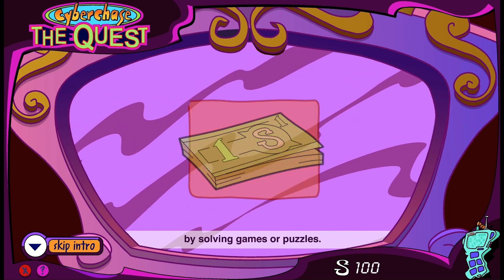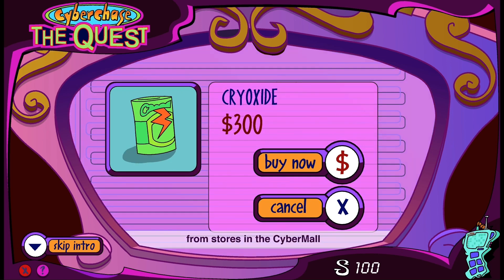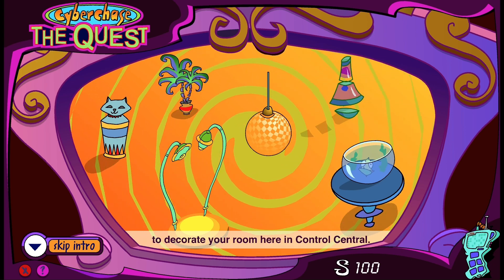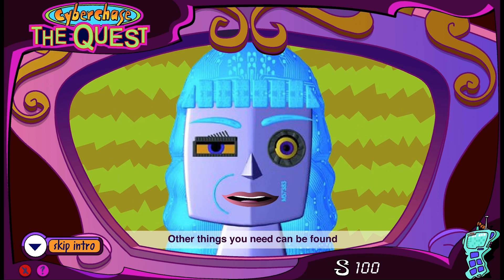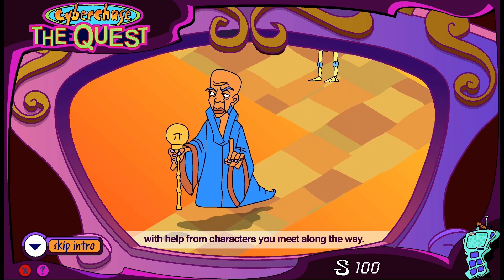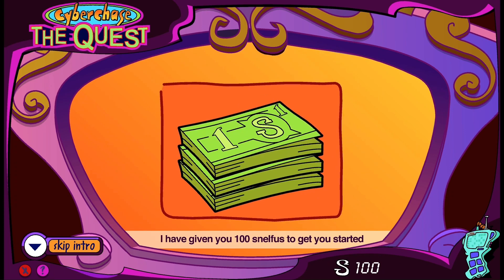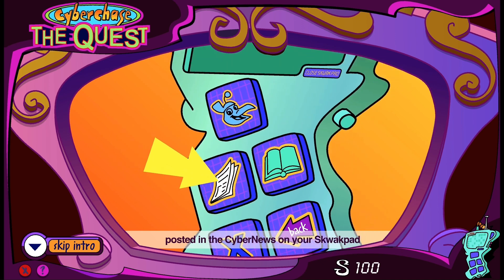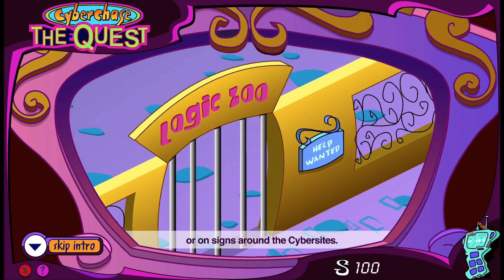Cyberchase - The Quest 1: Mission Motherboard (2004) Chapter 1: “Aquari-Yum”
The Quest 1: Mission Motherboard, more recently branded as Cyberchase: Mission Motherboard, is the first Quest on Cyberchase Online. It was removed in the 2019 redesign, but was updated with new features such as voice acting, and added again on May 7, 2020.

Hacker has miniaturized the bugs that he used against the Cybrary in "Raising the Bar", so that they can shut down Motherboard's circuits. The player must upgrade Motherboard's operating system by collecting and sending her a Memory Integrator, five Cubes of Wig Gel, a Kappatron, a Chocoberry Chiller, and two Cans of Cryoxide.

Cyberchase: The Quest is an isometric point-and-click game. The player can move their character within and between screens, talk to non-playable characters, buy from and trade with shopkeepers for items, and interact with and collect certain objects.

The main gameplay loop of Mission Motherboard is to solve games to get Snelfus, and then buy and trade items to get parts for Motherboard.

The Skwak Pad serves as the game's menu. It tracks the player's Snelfu balance and transaction history, Quest items, and inventory. In the original version of the game, the player could also contact the CyberSquad for a hint, read recent CyberNews, and use the Skwakopedia.

This is a gameplay I did using the 2011 version of the Cyberchase website and played with the Flash Player Emulator, Ruffle on Google Chrome.

“Cyberchase” is owned as a trademark of the Educational Broadcasting Corporation and Thirteen/WNET New York.